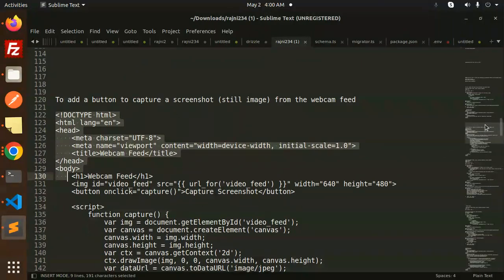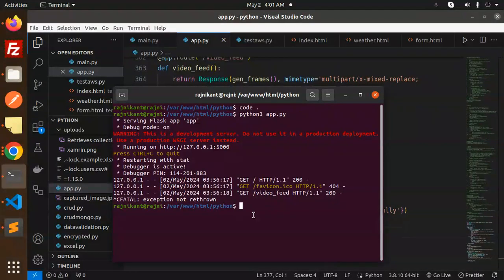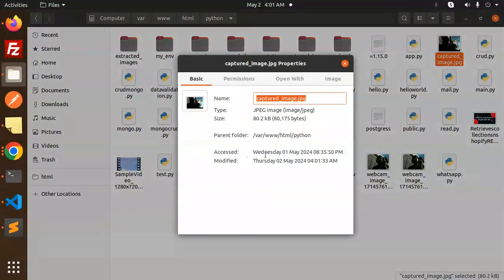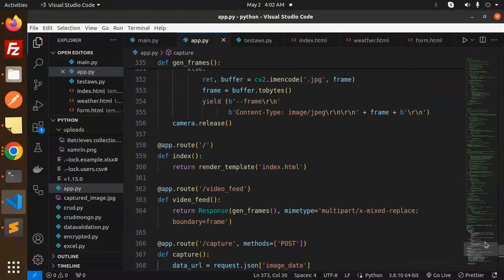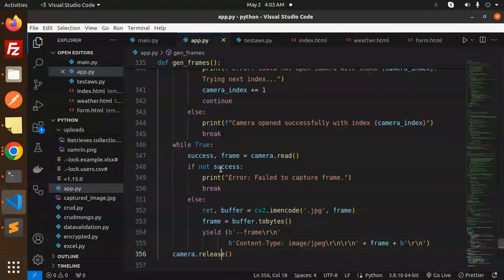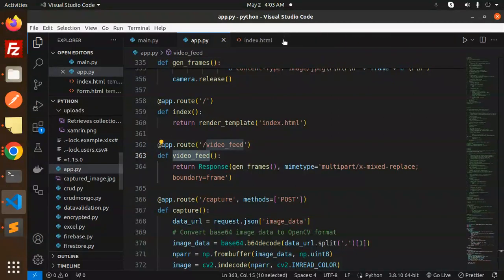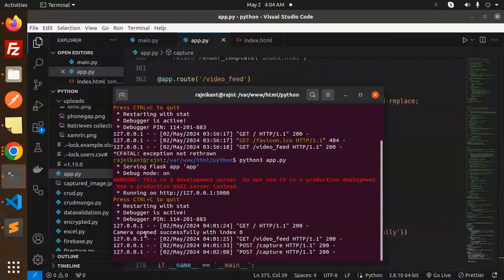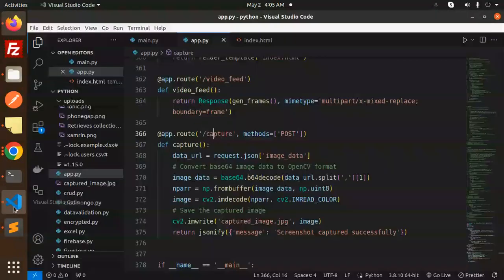📸 Capture Webcam Screenshots on Button Click: Python Flask Tutorial!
To add a button to capture a screenshot (still image) from the webcam feed
🚀 Ready to elevate your webcam experience? In this Python Flask tutorial, we'll guide you through the process of capturing screenshots from your webcam feed with just a click of a button! Learn how to integrate button functionality to trigger the snapshot process, empowering your web app with dynamic image capture capabilities. Whether you're building a video conferencing platform or a fun photo booth, this tutorial has everything you need to level up your project! 💻📷
Python Flask Webcam Screenshot: Capture Memories with a Click! 📸🎞️
Snap Away! Python Flask Tutorial for Webcam Screenshot Capture! 📸🐍
Capture the Moment: Python Flask Webcam Screenshot Tutorial! 📸⏱️
Python Flask Button Click Webcam Capture: Freeze Frames in Seconds! 🖲️📸
Smile! Python Flask Tutorial for Webcam Screenshot Capture! 😊📸
Python Flask Webcam Snapshot: Freeze Frames with Button Clicks! 📷🔘
Grab the Perfect Shot: Python Flask Webcam Screenshot Tutorial! 🎯📸
Say Cheese! Python Flask Tutorial for Webcam Screenshot Capture! 🧀📸
Python Flask Webcam Image Capture: Freeze the Moment with a Click! 🕰️📸
Webcam Magic: Python Flask Tutorial for Snapshot Capture! 🪄📸
Python Flask Screenshot Button: Capture Webcam Shots Effortlessly! 📸🔘
Freeze Time: Python Flask Tutorial for Webcam Screenshot Capture! ⏳📸
Python Flask Webcam Capture: Freeze Frames with Button Magic! 📸✨
Capture and Conquer: Python Flask Webcam Screenshot Tutorial! 📸💻
Python Flask Button Click Screenshot: Freeze Frames in Style! 📸💥
capture a screenshot from the webcam on button click   Python Flask
How to capture images using OpenCV and Flask

Nest